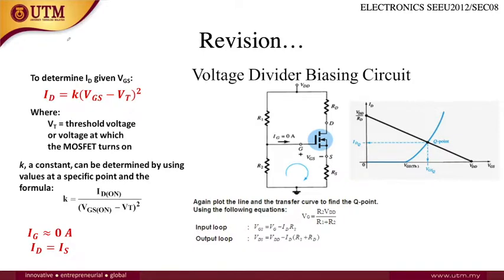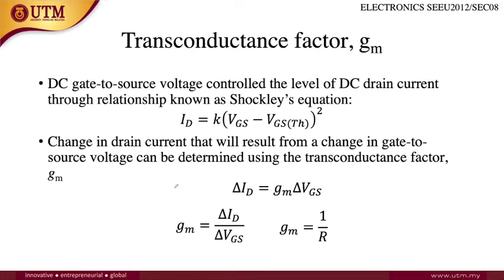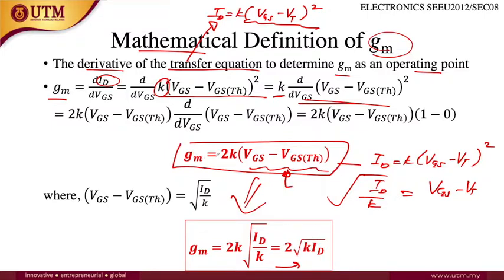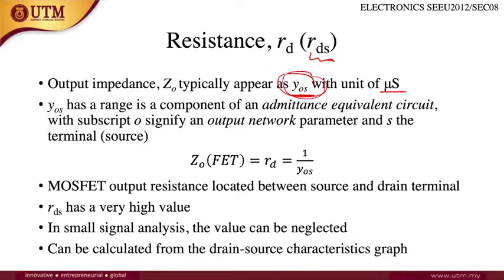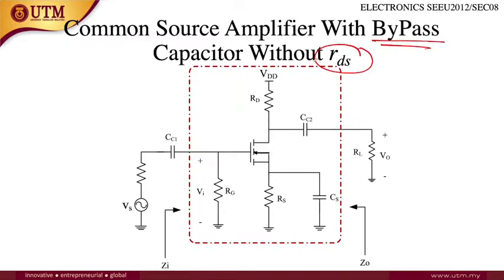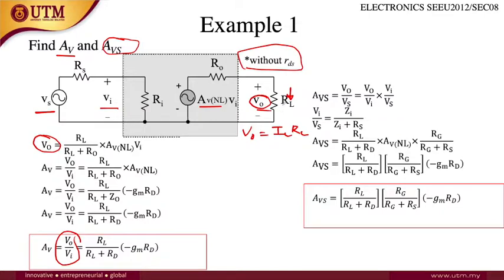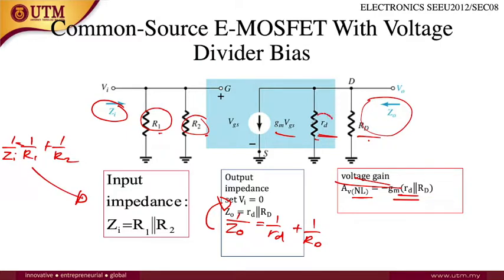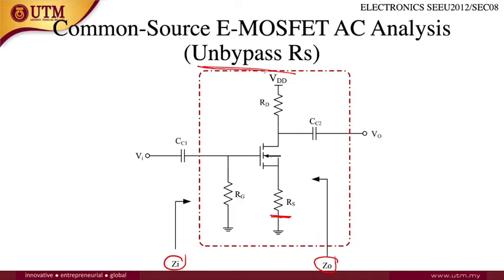MOSFET AC ANALYSIS